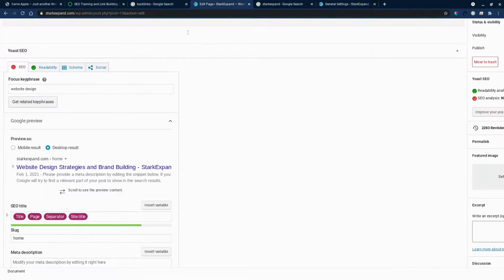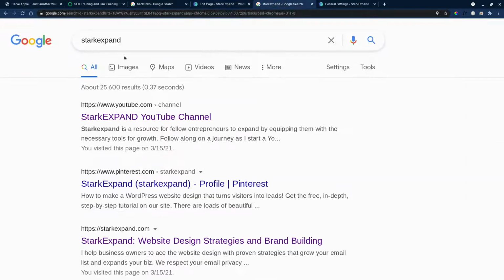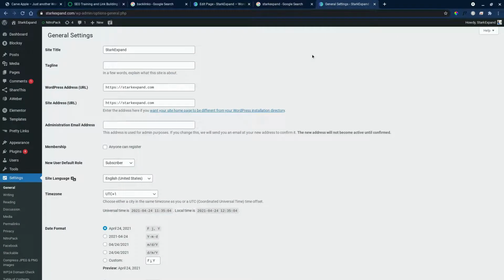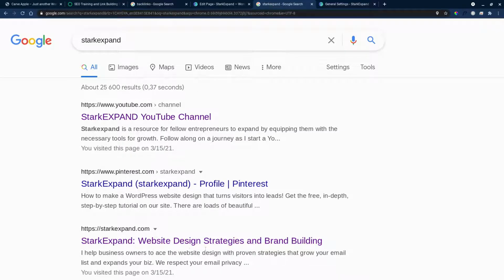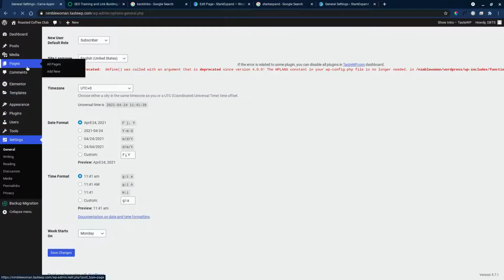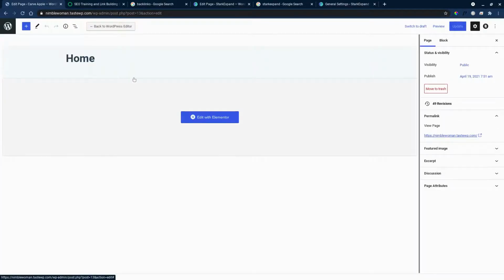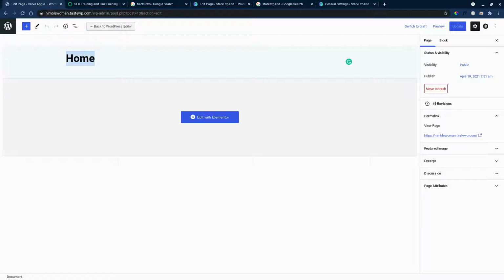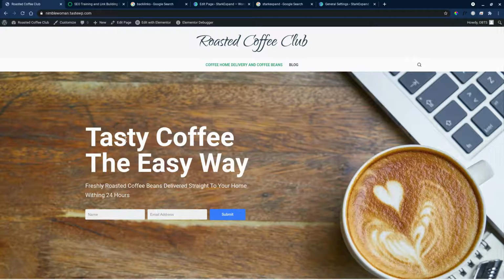How to Rename a WordPress Website (with SEO in mind)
In this video, I show you how to fix your website's name in the WordPress settings so your Website ranks properly on Google for specific search terms and keywords.

This video is for you if you don't want to spend hours on WordPress Website tutorials on YouTube.